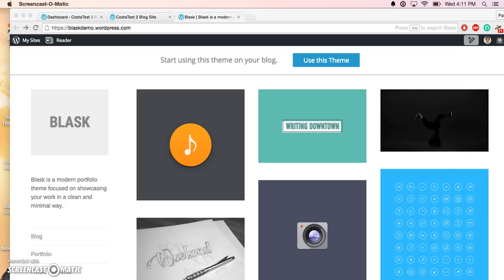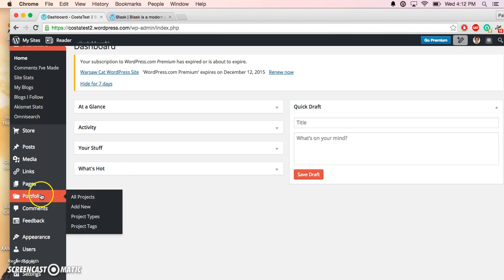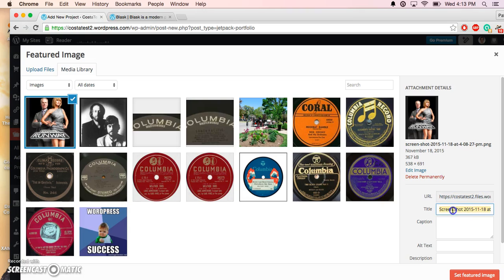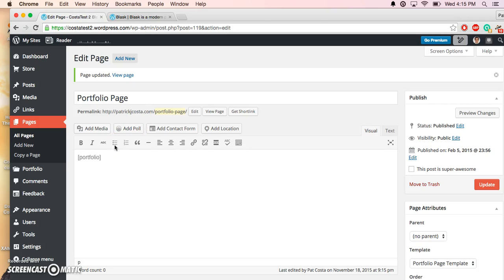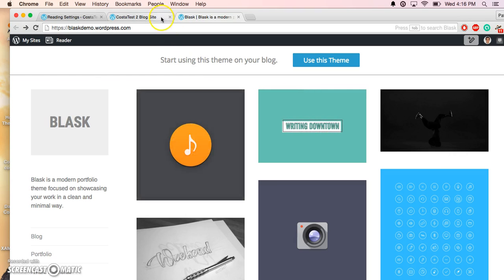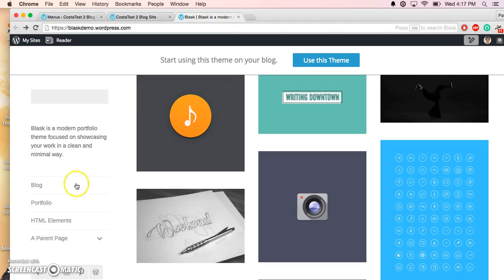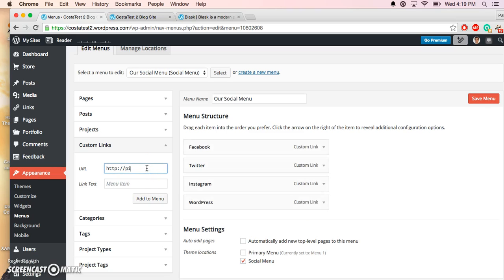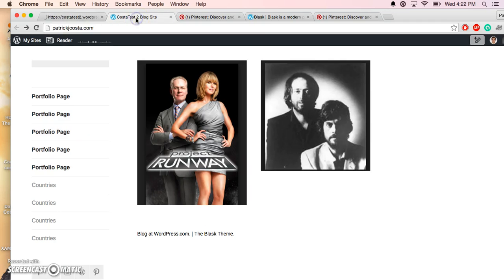Blask Theme Tutorial for WordPress.com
This tutorial is for WordPress.com users who want to make their site like the demo. In this demo you will learn how to use Blask theme's portfolio page template to set a static page, create portfolio projects, and create a social menu.